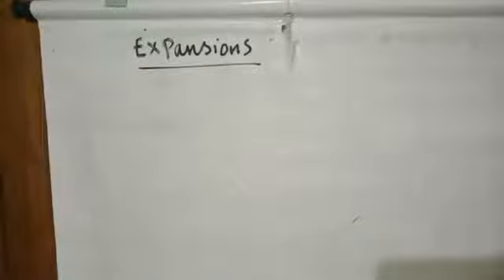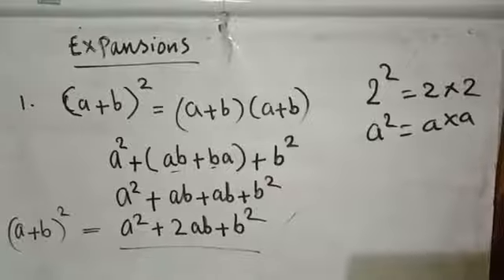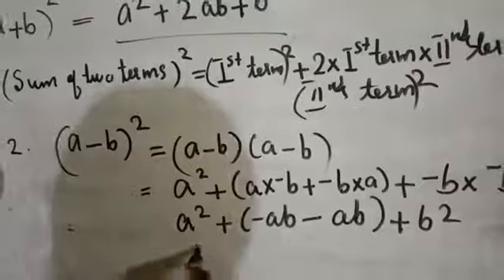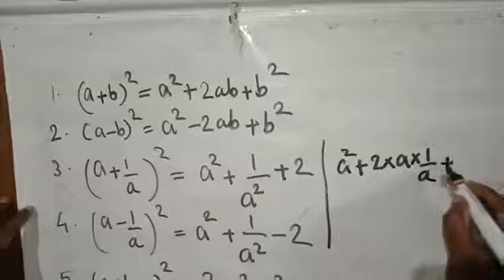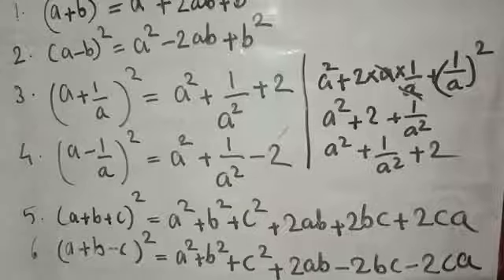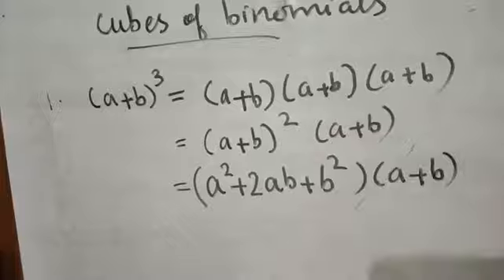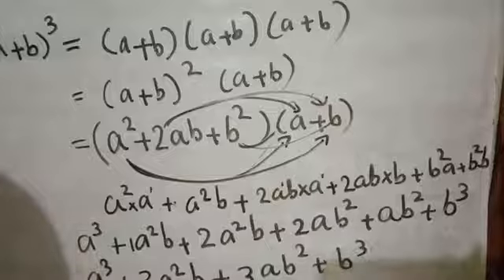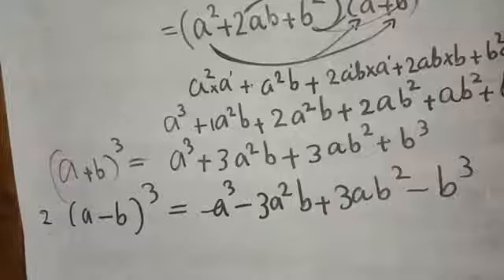Mathematics online class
Identities.Expansion of identities